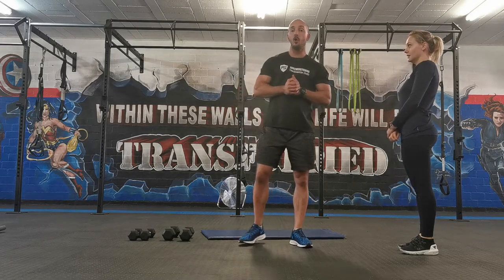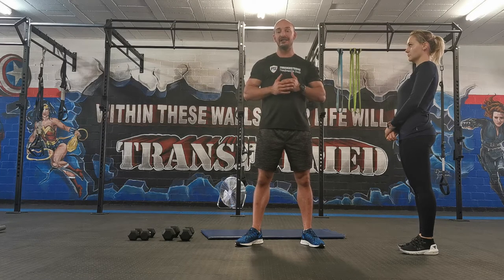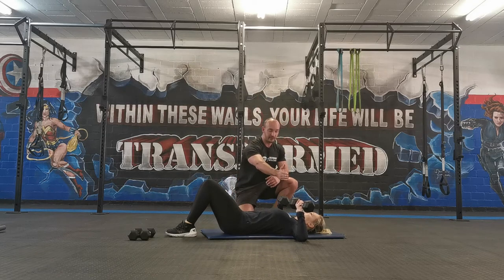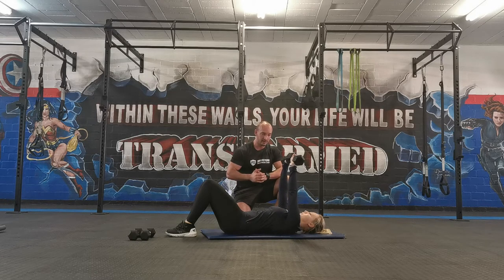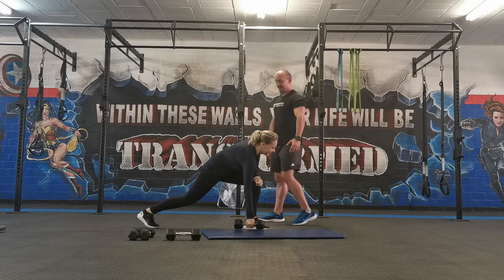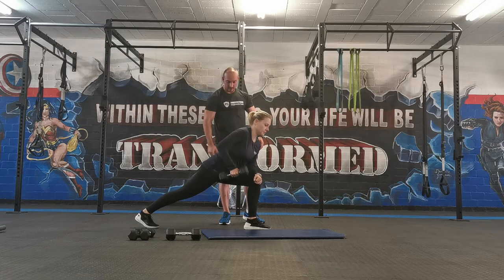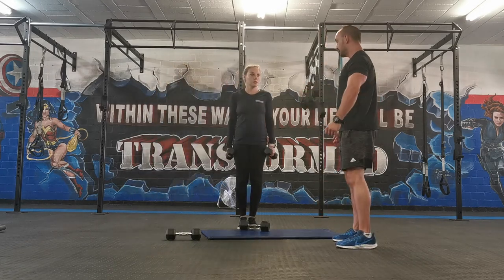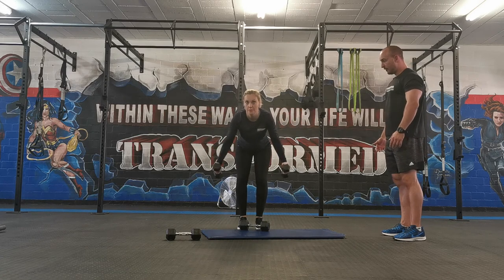Dumbbell Upper Body Day 1